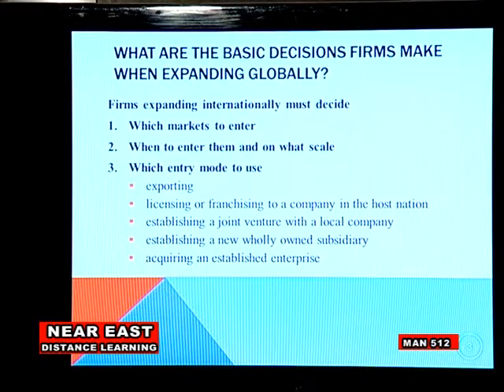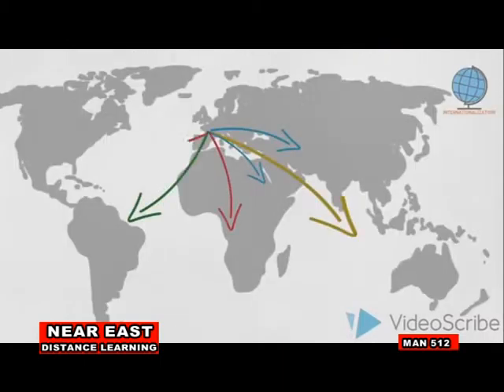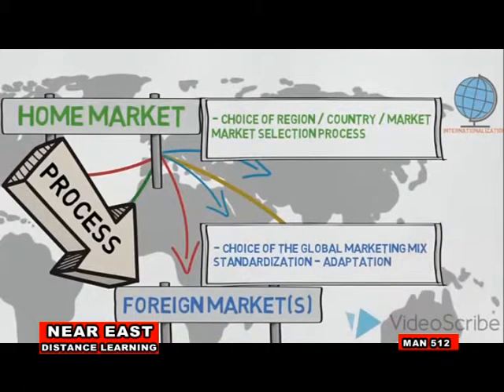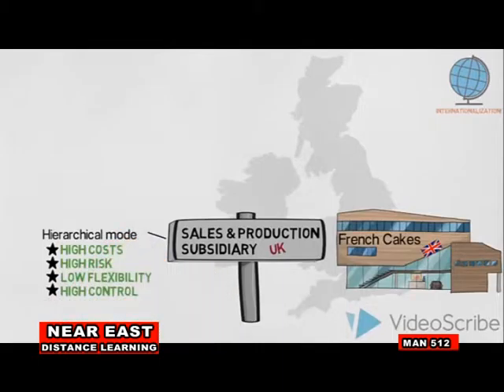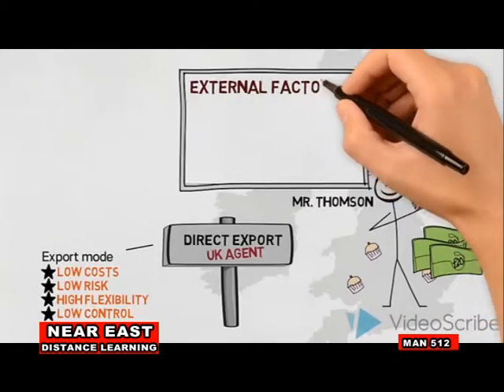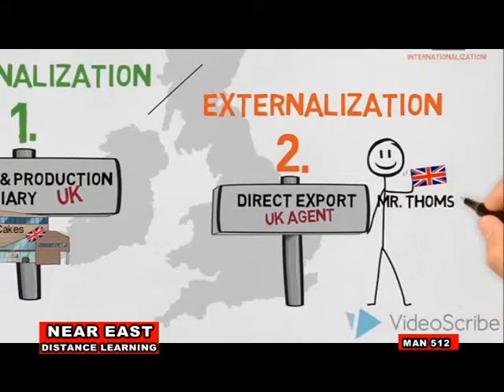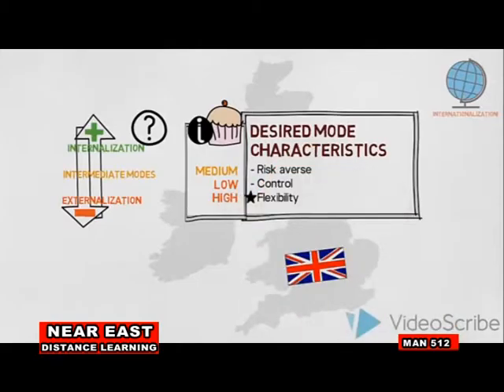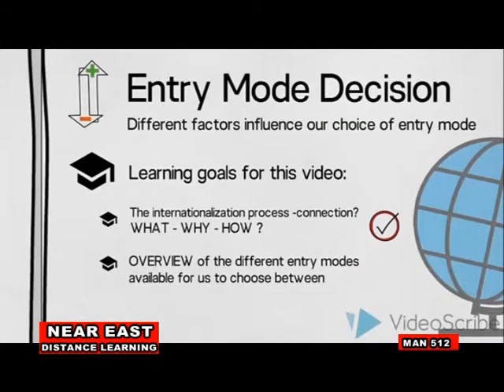MAN 512 3